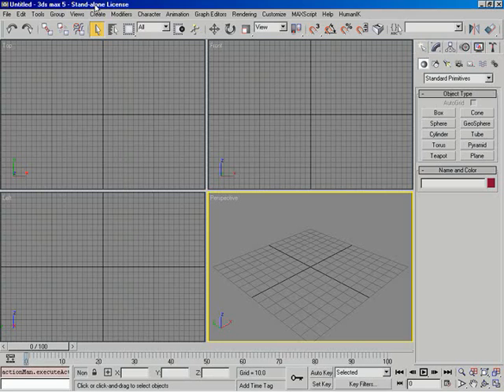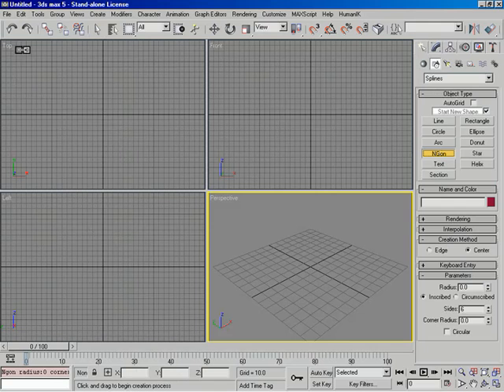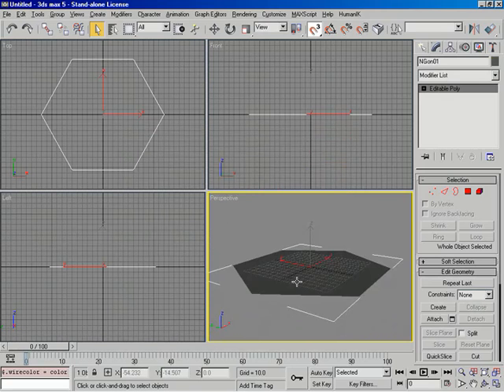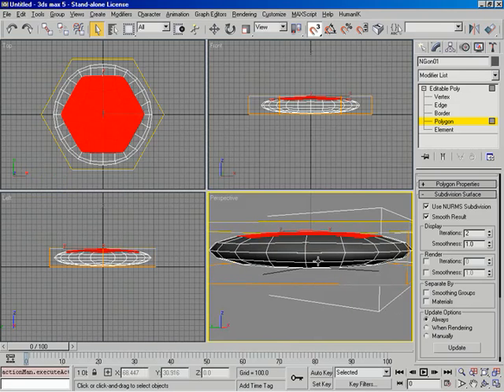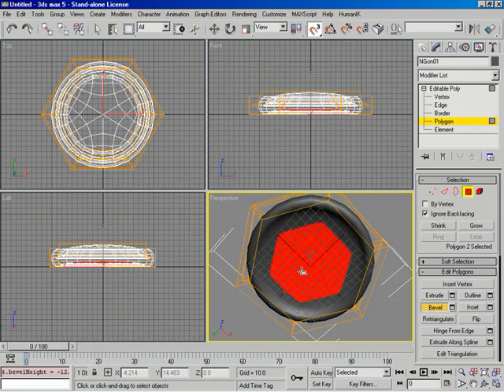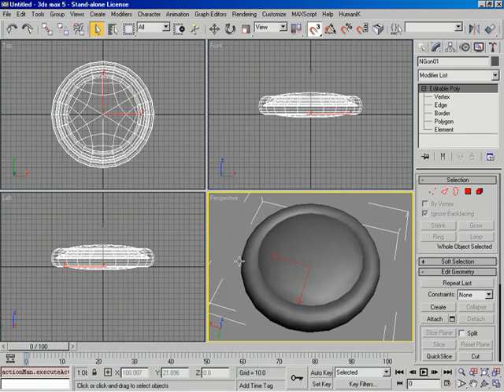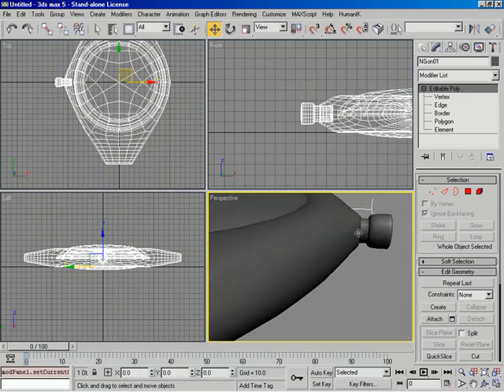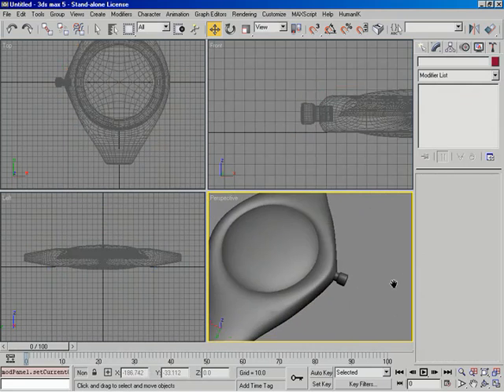3Ds Max Legacy Video Training Polygonal Modeling Tools 11 Simple Wristwatch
3Ds Max   Legacy Video Training   Polygonal Modeling Tools   11   Simple Wristwatch